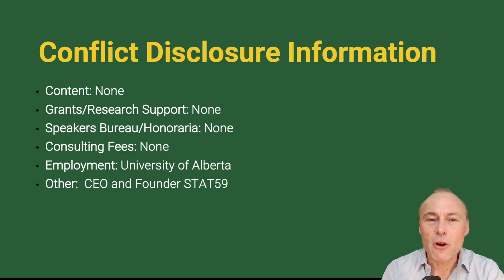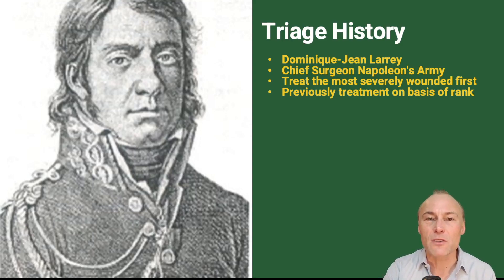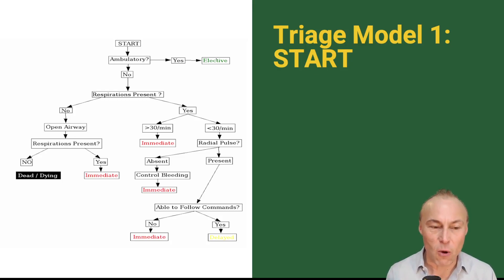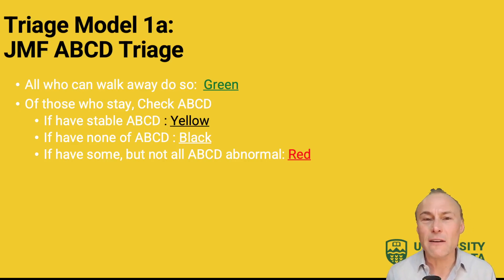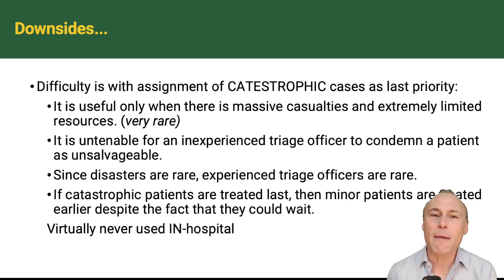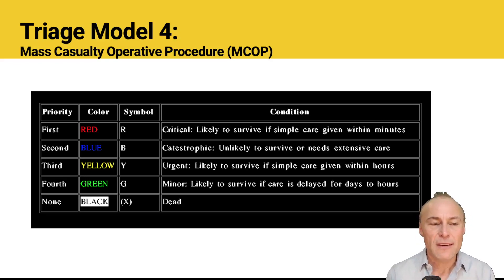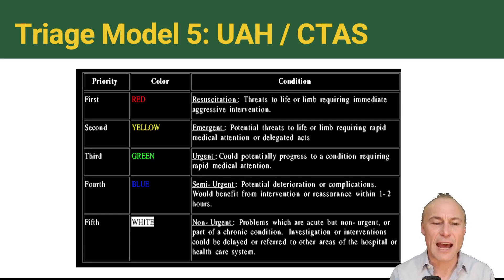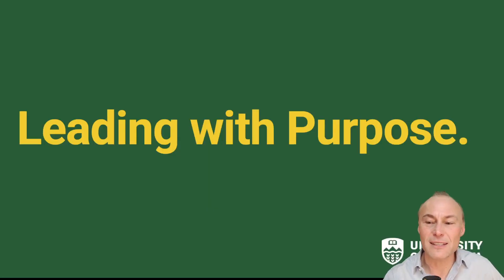Introduction to Disaster Medicine Triage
This video teaches the basics of disaster medicine triage including several different triage models and how they differ.